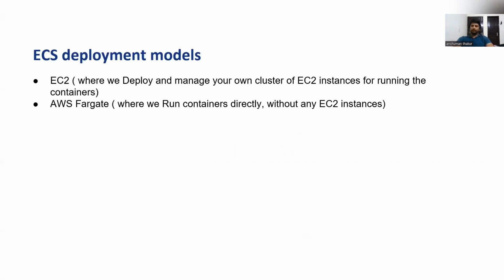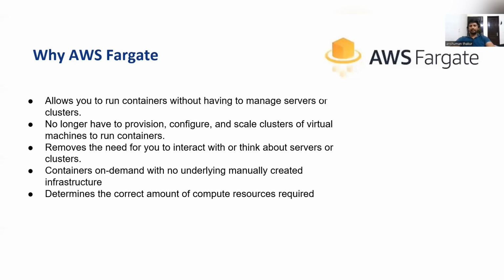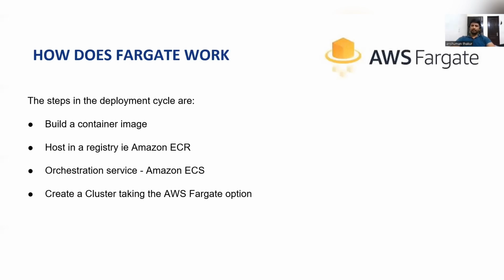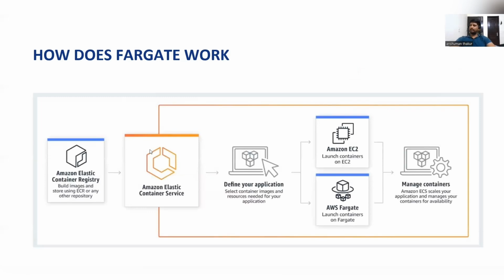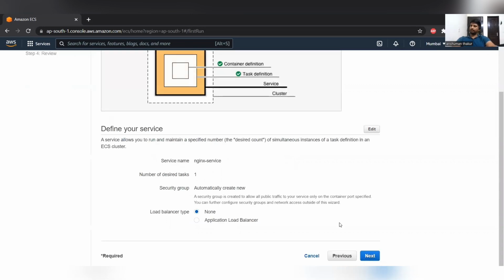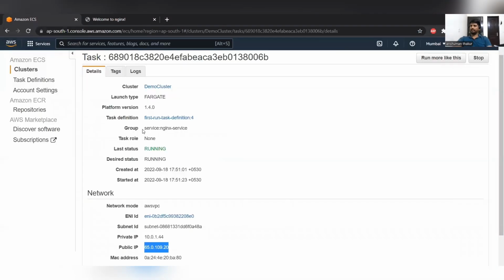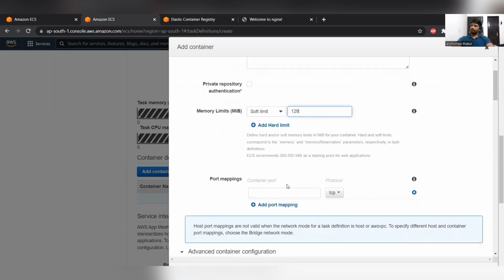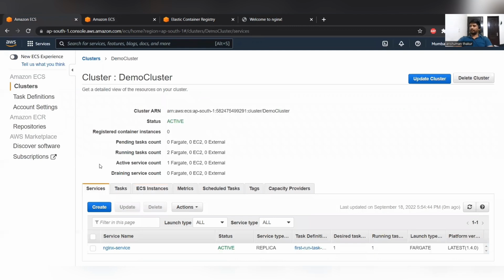AWS Fargate Tutorial